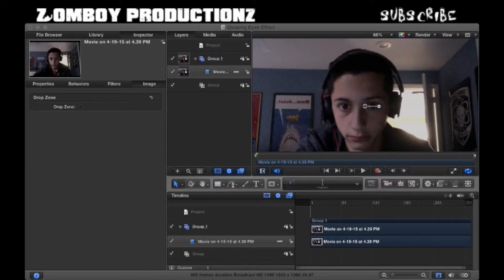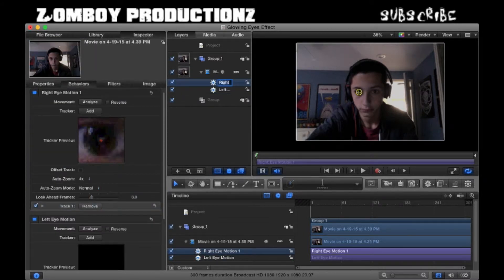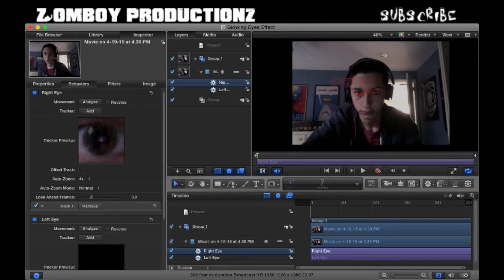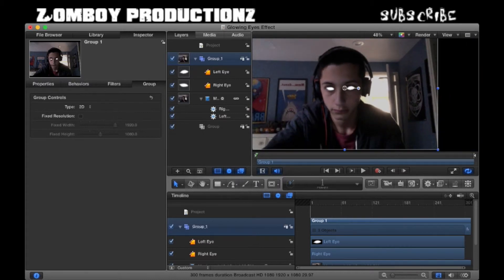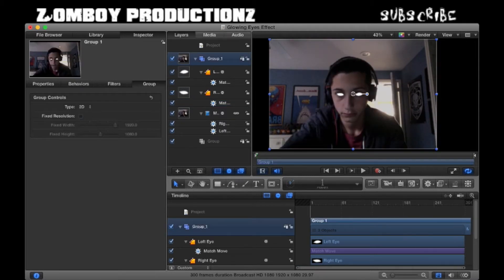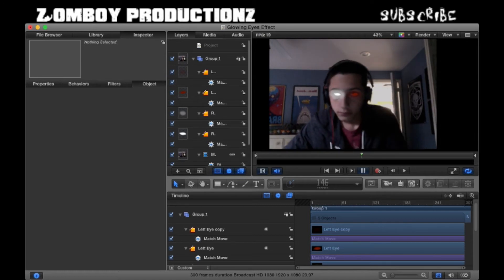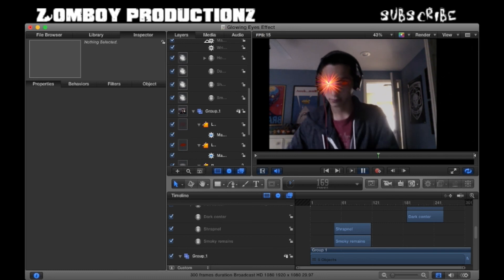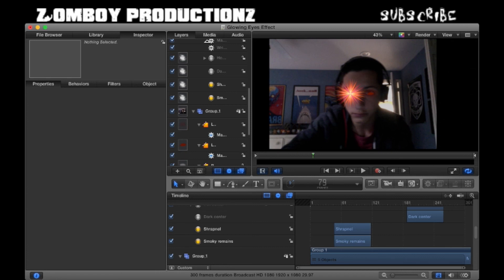Glowing Eyes in Motion 5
Learn how to make a glowing eyes effect in Motion 5! Freak out your friends and make your horror movies more awesome!!! Have an effect (preferably horror related) you want to learn how to do in Final Cut Pro X, Motion 5, Photoshop Elements, or any other external effects?

Fog Intro Template by Connor Productions